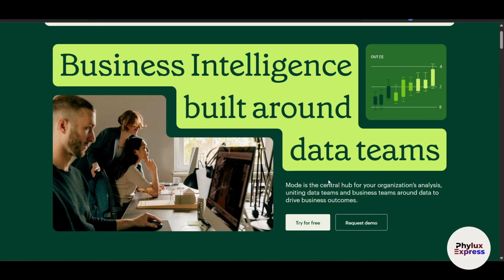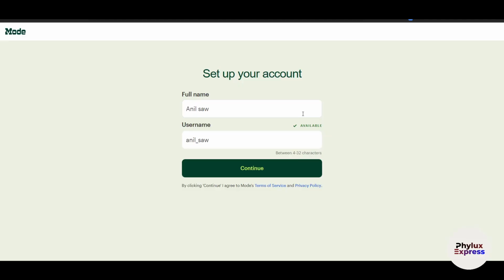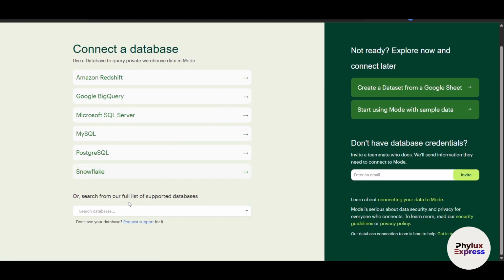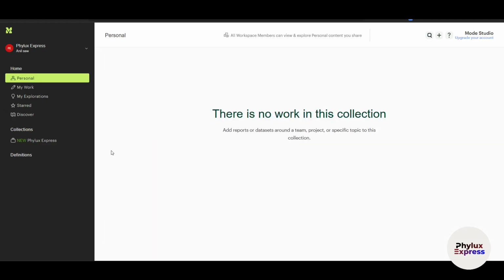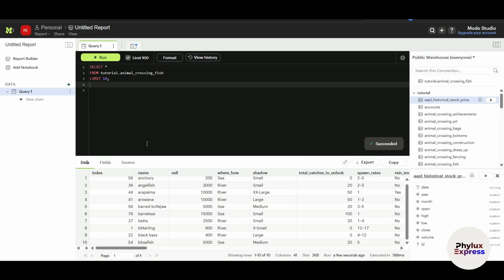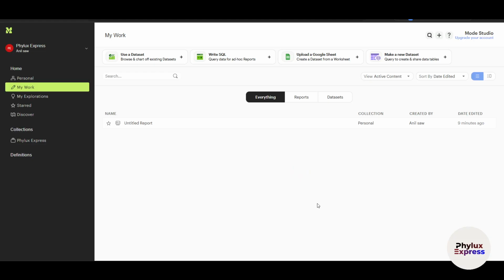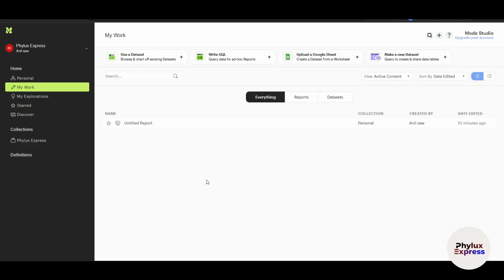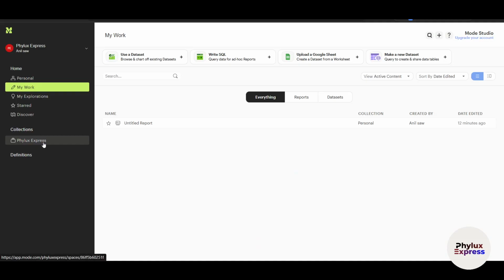Mode BI Tutorial for Beginners | Simplify Data Analysis & Visualization 2025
Want to unlock the power of data analysis and visualization without getting overwhelmed? Mode BI (Business Intelligence) is a powerful platform that combines SQL, Python, and interactive dashboards to help you analyze, visualize, and share insights from your data. In this step-by-step tutorial, you’ll learn how to use Mode BI to simplify data analysis, create stunning visualizations, and make data-driven decisions. Whether you’re a beginner or an aspiring data analyst, this guide will walk you through everything you need to get started in 2025.

🔍 What You’ll Learn in This Tutorial:
✅ Getting Started: Setting up your Mode BI account and navigating the interface
✅ Writing SQL Queries: Using Mode’s SQL editor to extract and analyze data efficiently
✅ Data Visualization: Creating charts, graphs, and dashboards to present your findings
✅ Python Integration: Leveraging Python for advanced analytics and custom visualizations
✅ Sharing Insights: Collaborating with teams by sharing reports and dashboards securely

If you’re new to Mode BI or looking to enhance your data analysis skills, this tutorial is perfect for beginners who want to turn raw data into actionable insights. With clear instructions, practical examples, and actionable tips, you’ll discover how to streamline workflows, uncover trends, and communicate results effectively. By the end of this video, you’ll feel confident using Mode BI to analyze data and drive better business decisions.

🌟 Key Features Covered:
✔️ Intuitive SQL editor for querying databases with ease
✔️ Drag-and-drop visualization tools for creating interactive dashboards
✔️ Python integration for advanced statistical modeling and customization
✔️ Real-time collaboration for sharing insights with your team
✔️ Cloud-based platform for accessing your work from anywhere